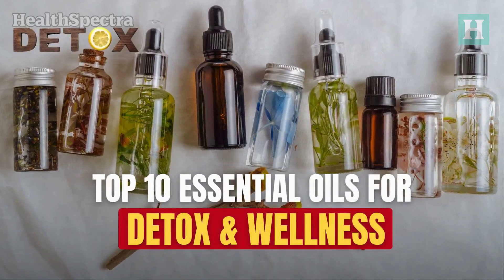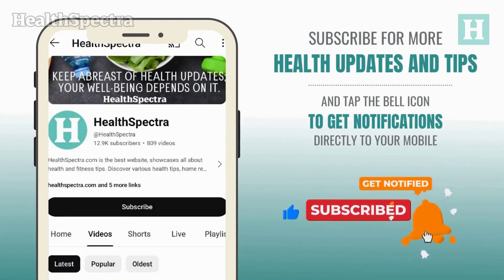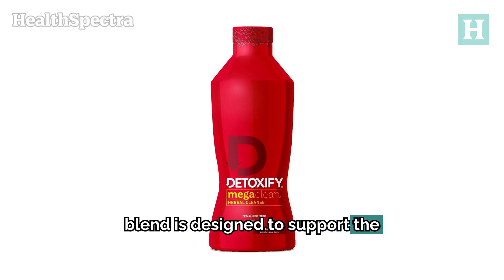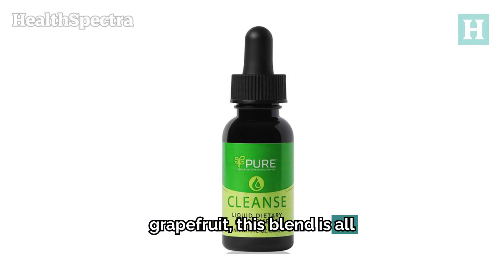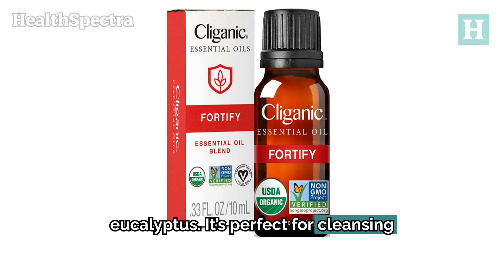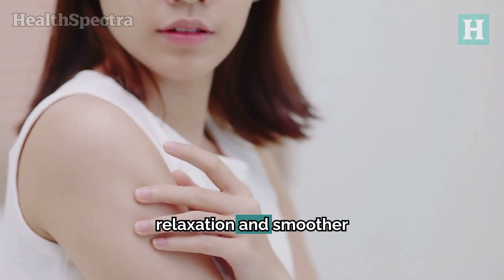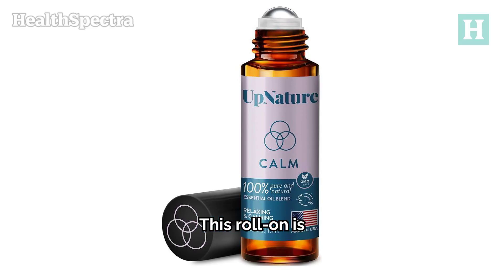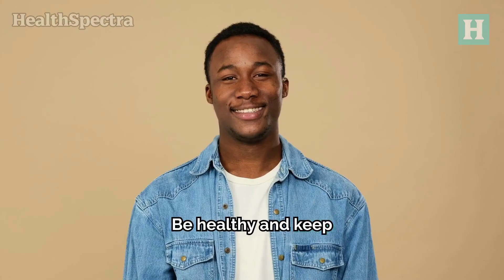Top 10 Essential Oils For Detox & Wellness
Unlock the secrets of natural well-being with these powerful essential oils! From soothing lavender to invigorating citrus, we delve into the benefits of each elixir. Discover how to detoxify, boost immunity, and elevate your mood—all while embracing the magic of plant-based wellness. 🌟🌱

Amazon Products Links:

1. Detoxify Mega Clean Herbal Cleanse

2. UpNature Breathe Essential Oil

3. Pure Cleanse Blend

4. Edens Garden Detox & Cleanse Essential Oil Blend

5. Cliganic Organic Essential Oils Blend Fortify

6. Lifelines Essential Oil Blends

7. Lifelines Store Pen Diffuser

8. Gya Labs Lavandin Essential Oil

9. MAYJAM Bergamot Essential Oil

10. UpNature Frankincense Oil Roll

Timecodes
0:00 - Intro
0:55 - Why Detox with Essential Oils?
1:23 - Top Essential Oil Blends and Their Benefits
1:29 - Detoxify Mega Clean Herbal Cleanse
1:55 - UpNature BreatheRoll-On Blend
2:18 - Pure Cleanse Blend
2:38 - Edens Garden Detox & Cleanse Essential Oil Blend
2:55 - Cliganic Organic Essential Oils Blend Fortify
3:08 - Lifelines Essential Oil Blends
3:26 - Lifelines Store Pen Diffuser
3:40 - Gya Labs Lavandin Essential Oil
3:57 - MAYJAM Bergamot Essential Oil
4:15 - UpNature Frankincense Oil Roll-On

About Healthspectra:

Healthspectra: Your go-to resource for health, relationships, makeup tips, healthy diet, love, and more!